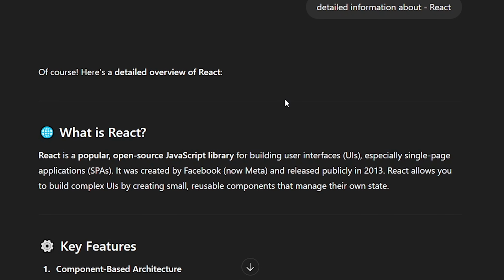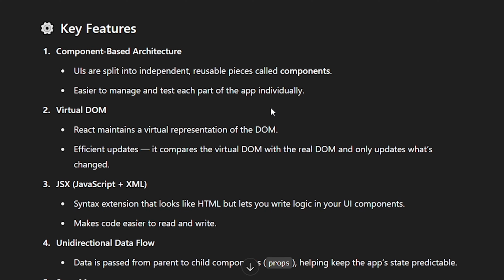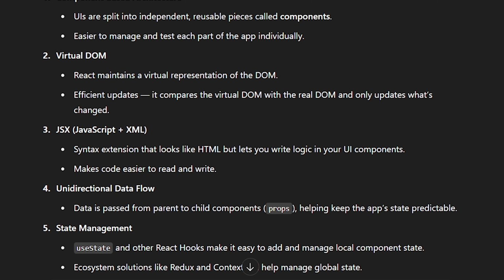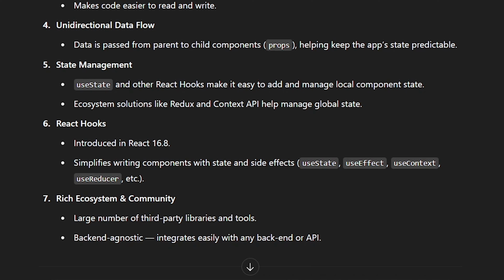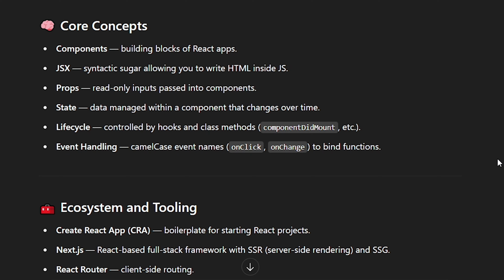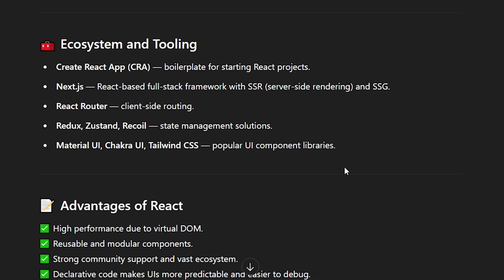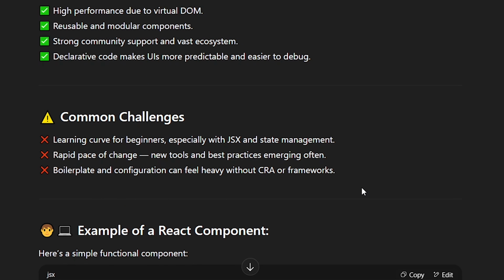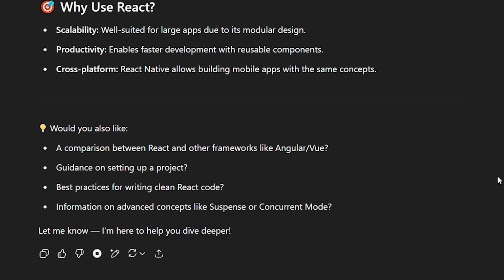React.js in 3 Minutes – Crash Course for Beginners. 🎬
📌Welcome to this comprehensive React.js tutorial,

where we guide you step-by-step through the fundamentals of React – one of the most popular JavaScript libraries for building user interfaces!

In this video, you'll learn:
✅ What is React.js and why it's so powerful
✅ Setting up your first React project
✅ JSX and Components
✅ State and Props explained
✅ Handling Events and Forms
✅ Building a real-world React app (Mini Project)
✅ Tips for mastering React development in 2025

📦 Whether you're just starting your web development journey or looking to level up your front-end skills, this video is for you!

🔧 Tools & Tech Covered:

React 18

Node.js

Vite or Create React App

VS Code

📚 Resources:
[Include any GitHub repo, code sandbox, or documentation links]

Have questions? Drop them in the comments and we’ll respond!